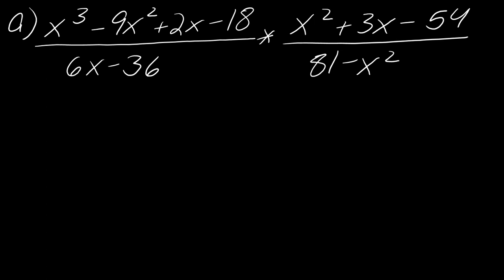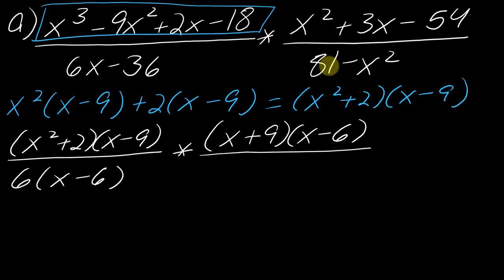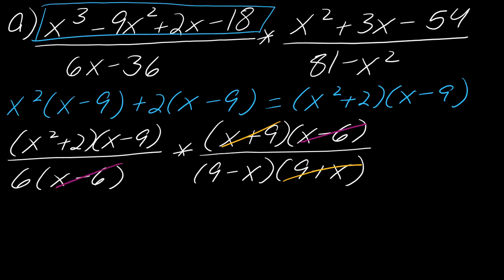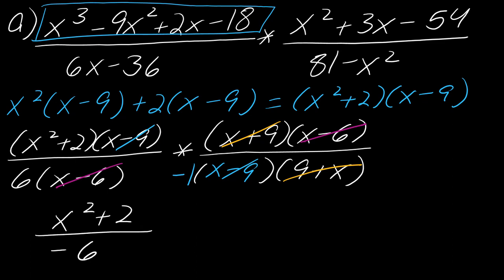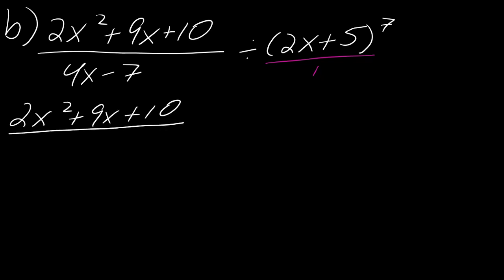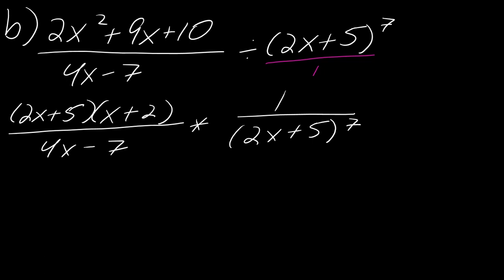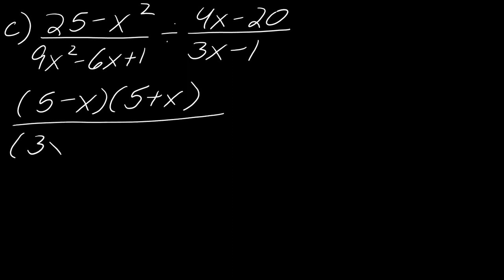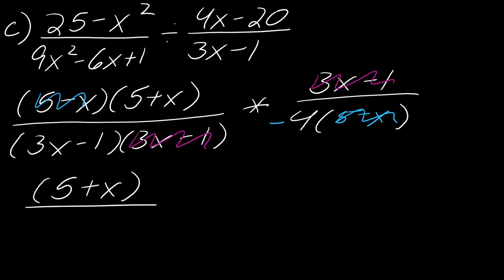Examples: Multiplying and Dividing with Rational Expressions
In this video, I show a few more examples of how to multiply and divide rational expressions. These are just extra examples, if you want a full explanation check out these: